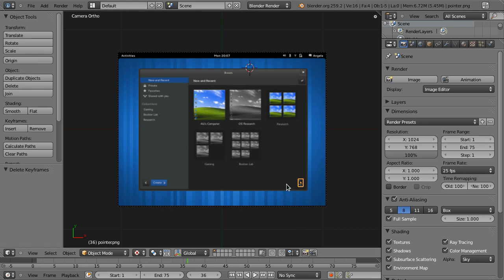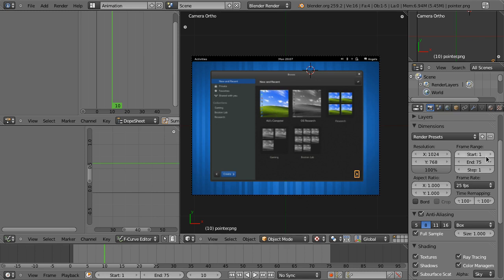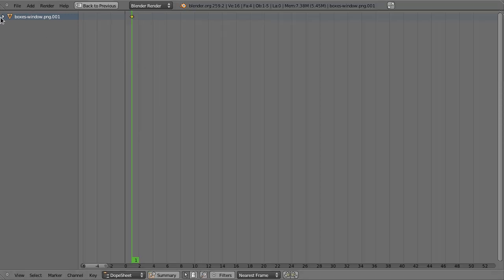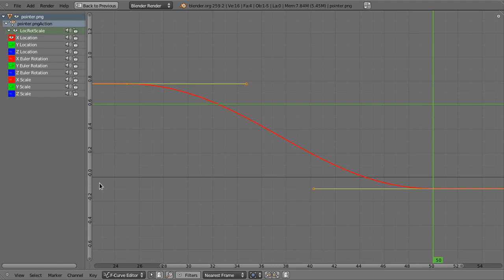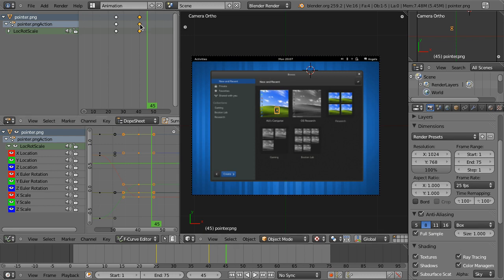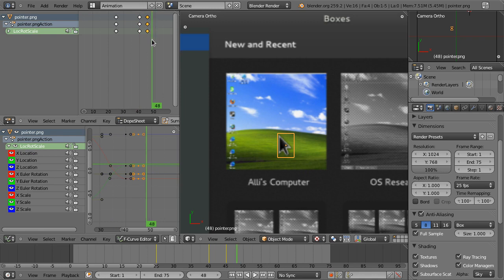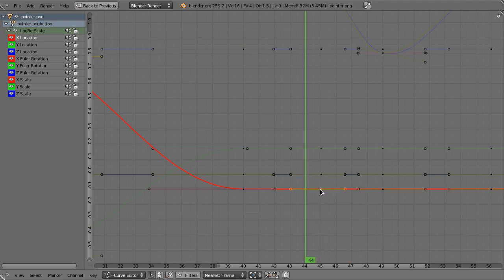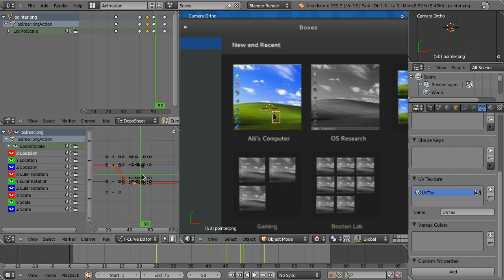Blender for Motion Design #5 part2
Learn how to keyframe, use the graph editor and dope sheet.